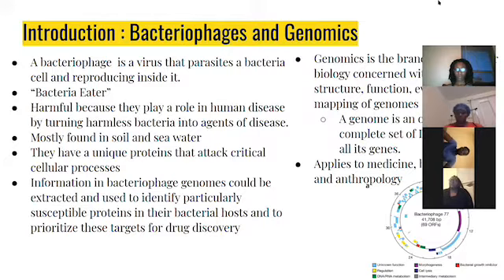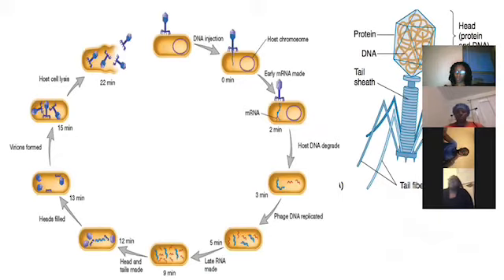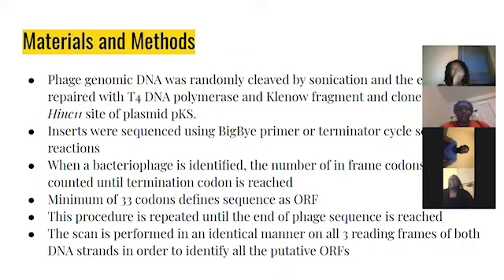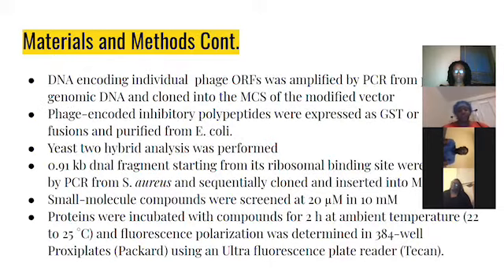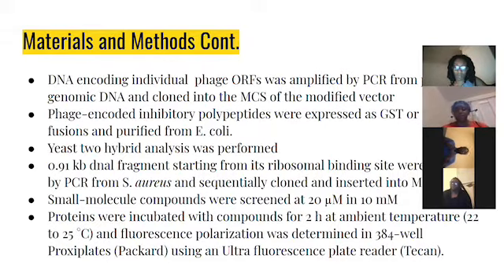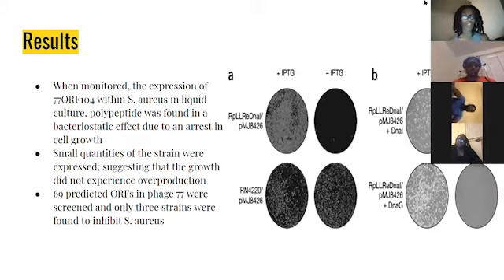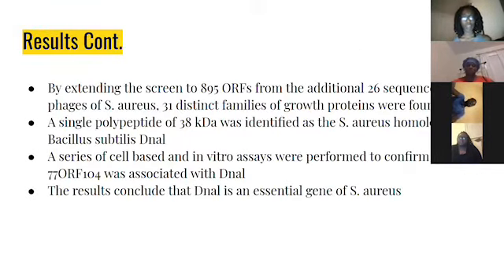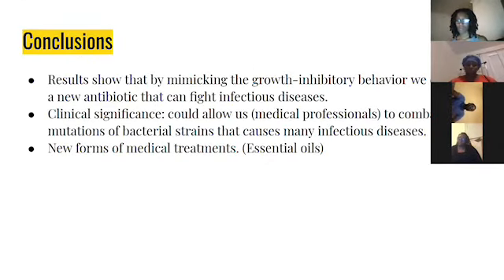Microbiology- Applied Microbiology (Antimicrobial Drug Discovery)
Students presentation for Microbiology class at Tuskegee University.